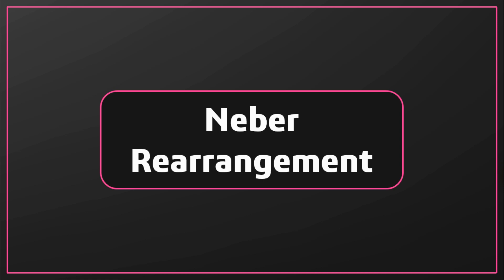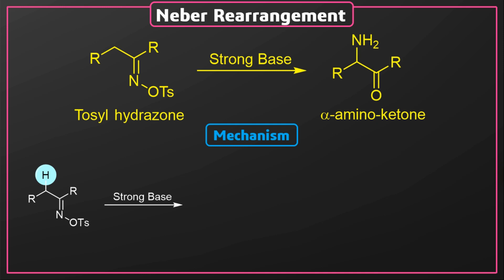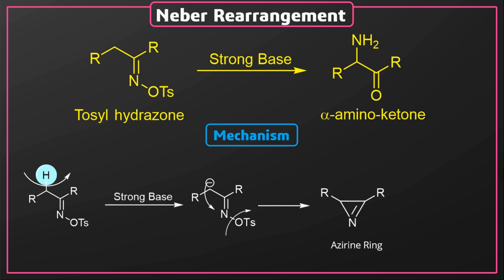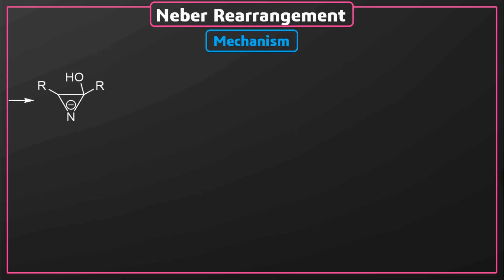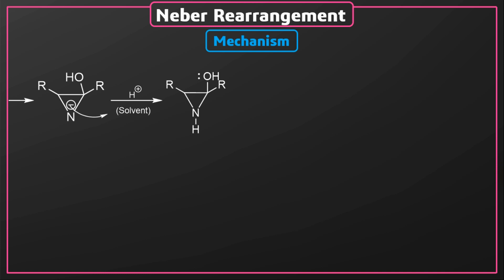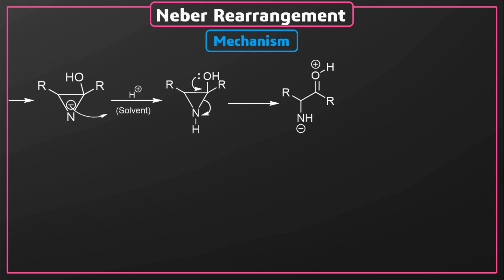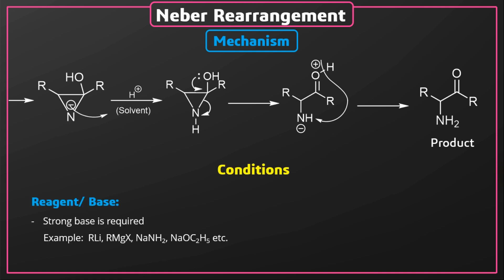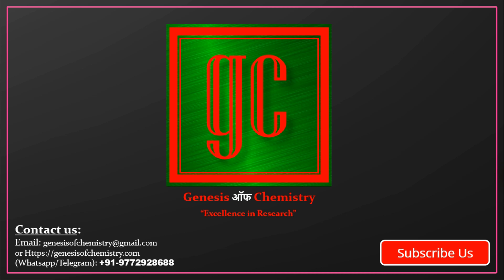Neber Rearrangement (Name reactions-Series)-GC